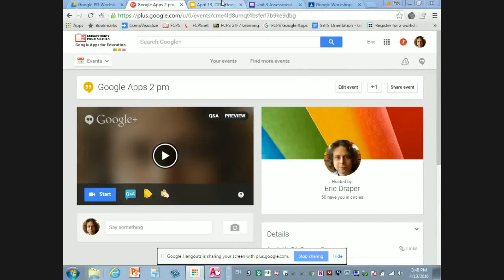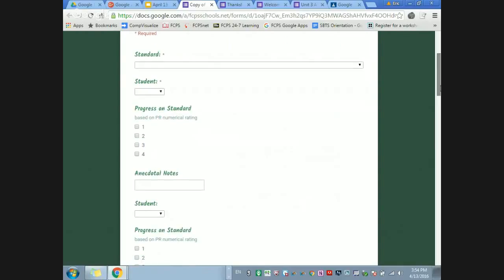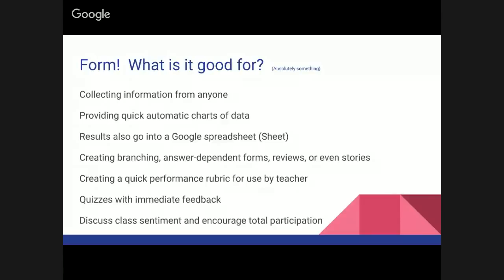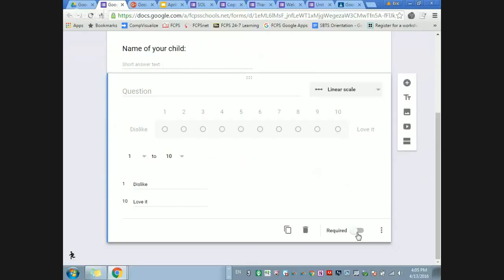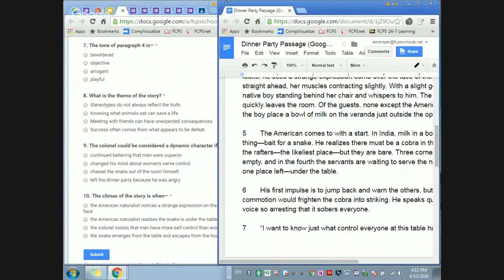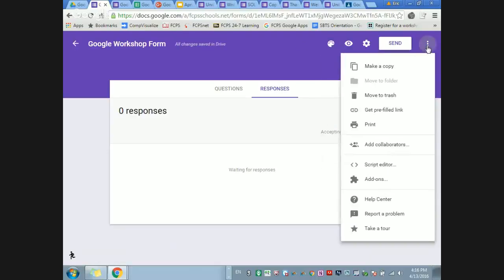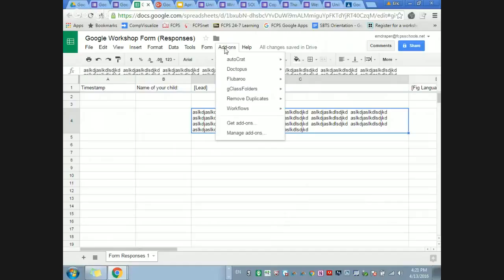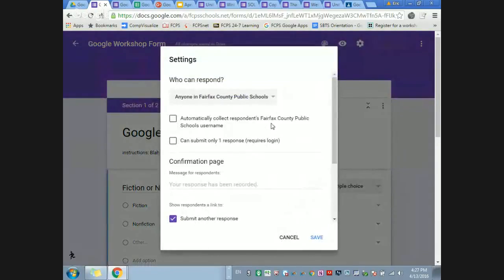Google Apps Workshop Forms